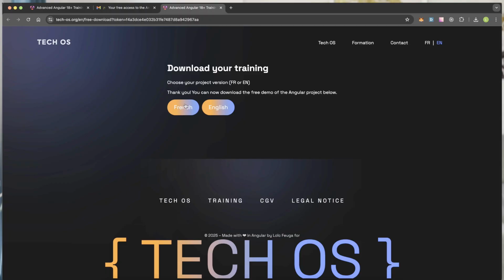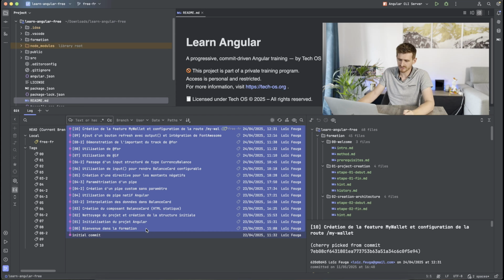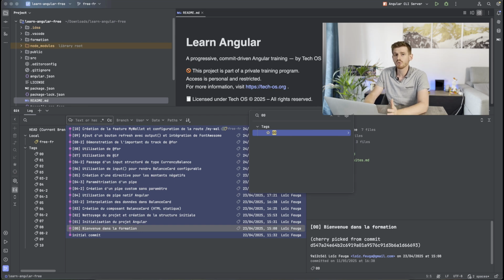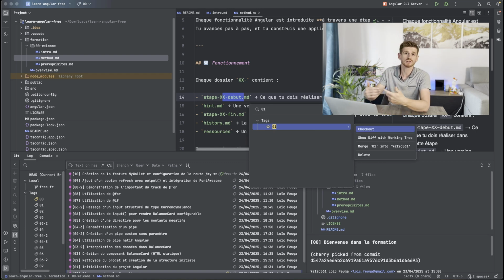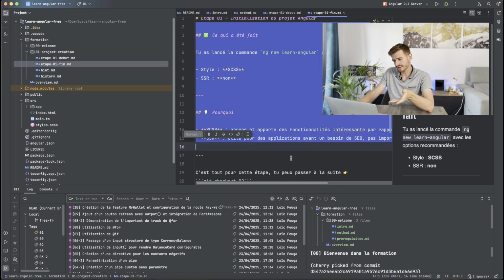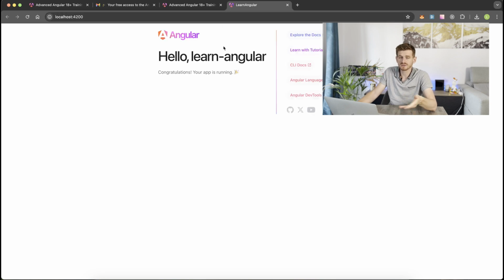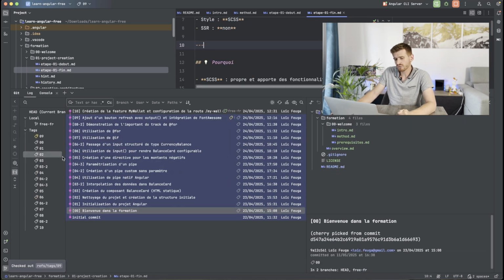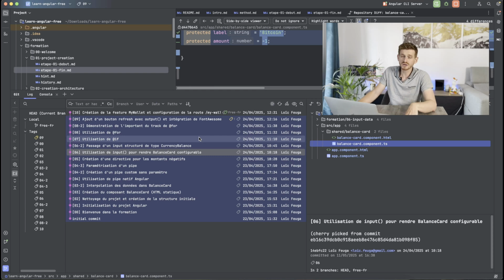🔥 Free Angular Training – First 10 Commits + Full Demo (FR/EN)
Discover how to get free access to the first 10 commits of my professional Angular training, available in both English and French.
In this video, I walk you through exactly how it works: from downloading the project to opening it in IntelliJ, using Git, and previewing the educational content.

🎁 Download the free demo here:
(click on “10 commits offerts”)

👨‍🏫 This training offers:
• A full Angular project structured into 98 educational commits
• Each step isolated, testable, and crystal clear
• Fully translated in French / English
• Git as a learning backbone

📩 Once you submit your email, you'll receive a secure link with the first 10 steps of the project.
📦 Format: ready-to-use Angular project, with instructions and commented code.